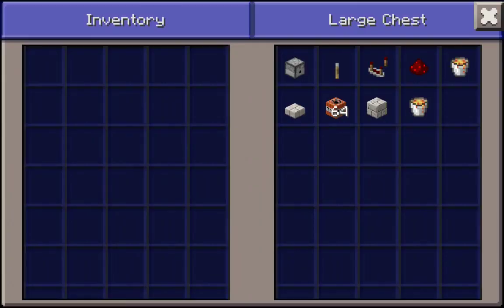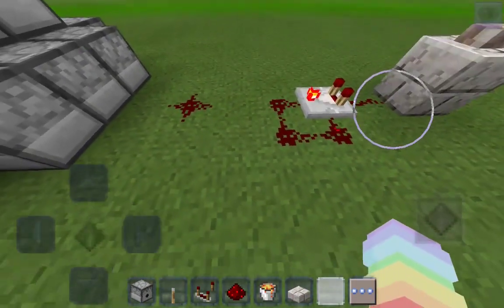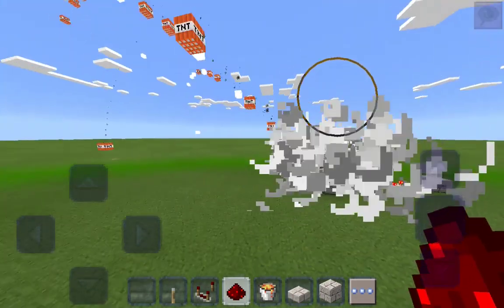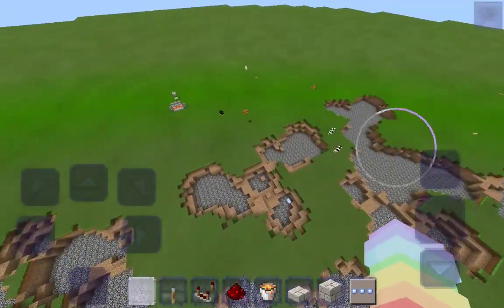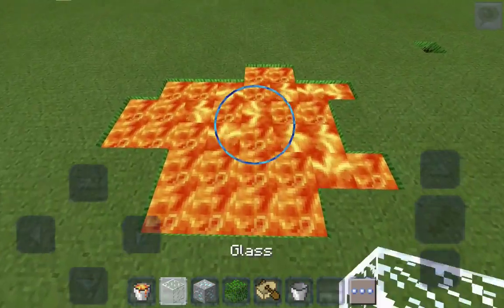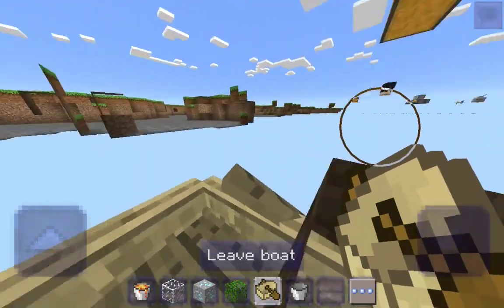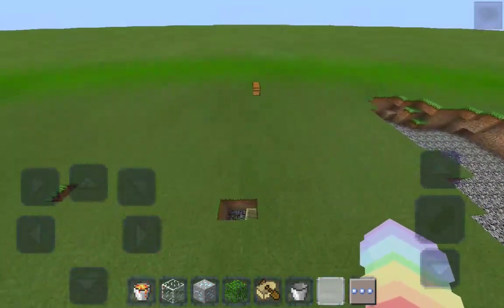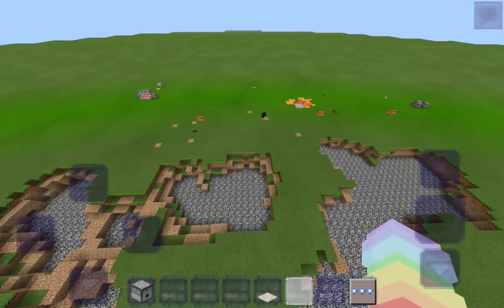Craftsman: BEST HACKS Part 2 in Craftsman Building Craft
in this video i show you guys best hacks in craftsman building craft

if you want more videos like this then you can click the link down blow :